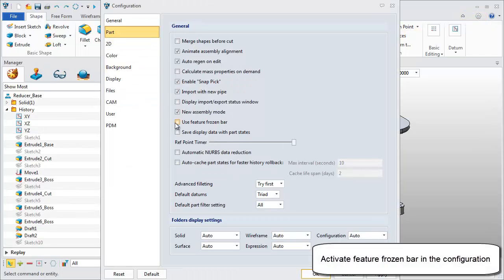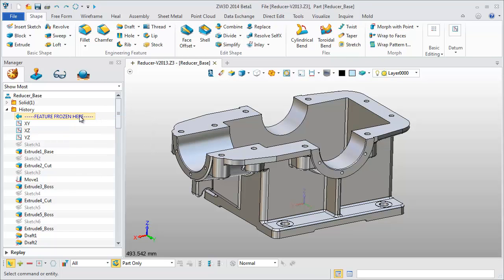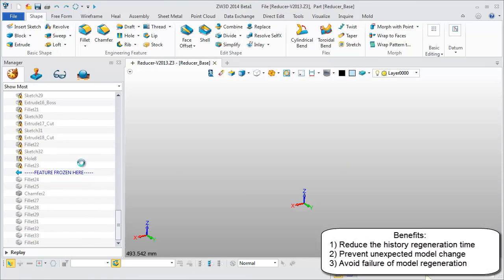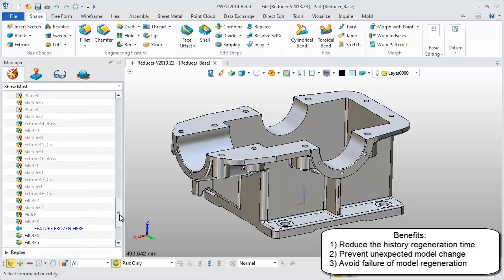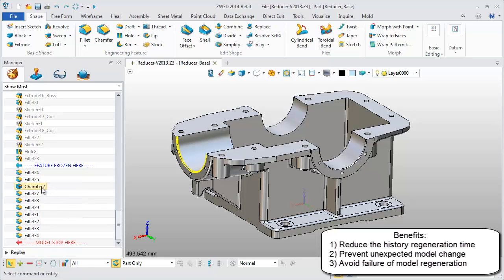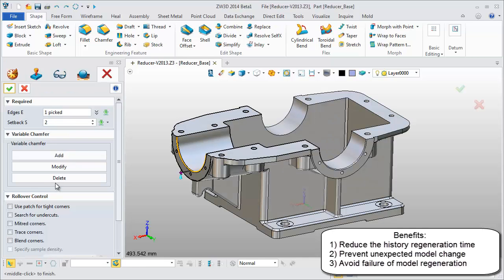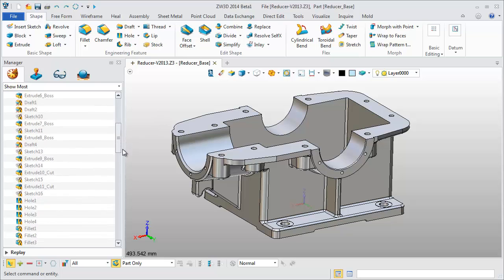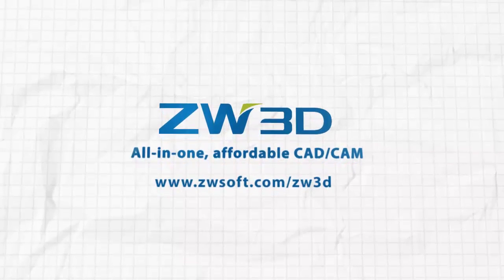ZW3D 2014 - Feature frozen